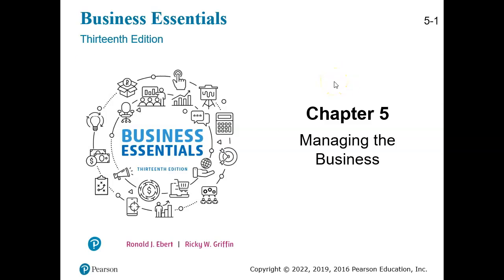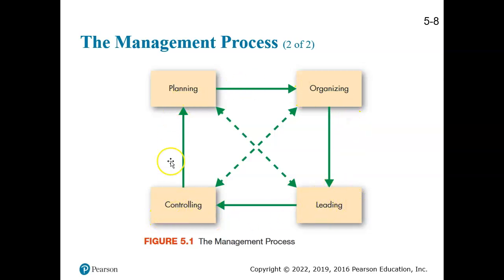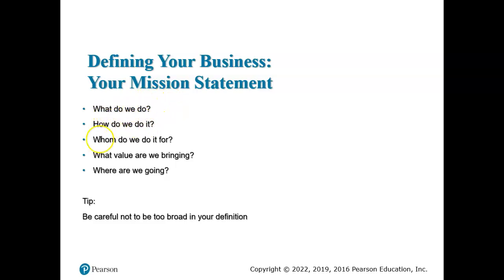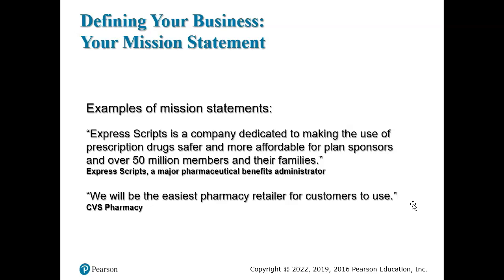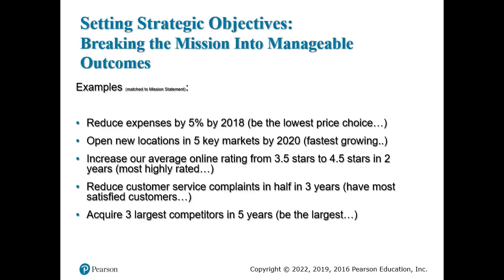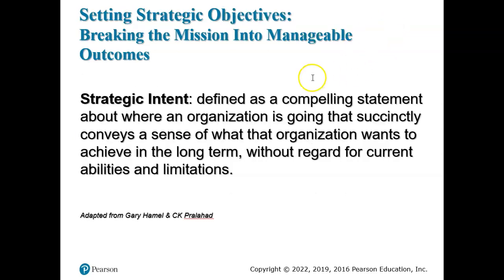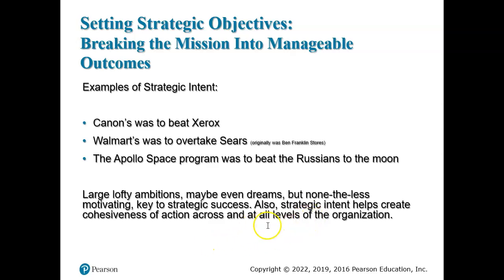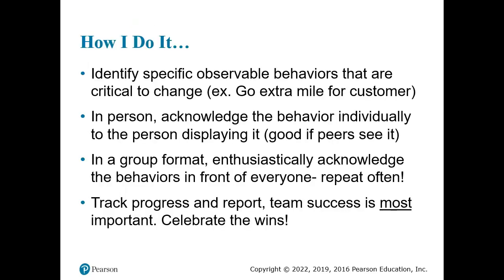Chapter 5 Microlecture